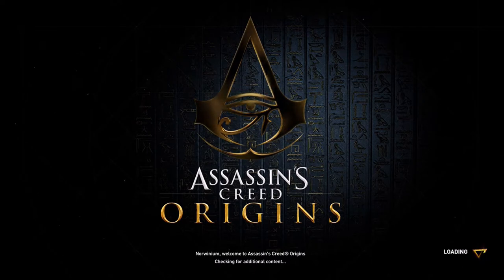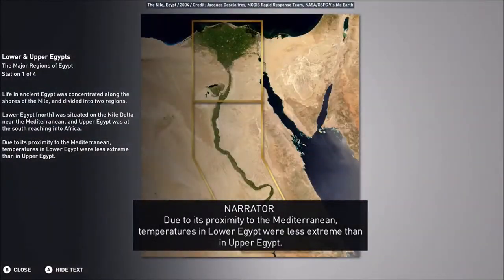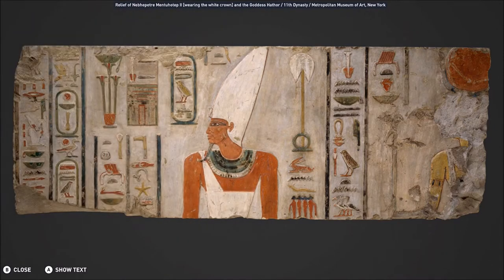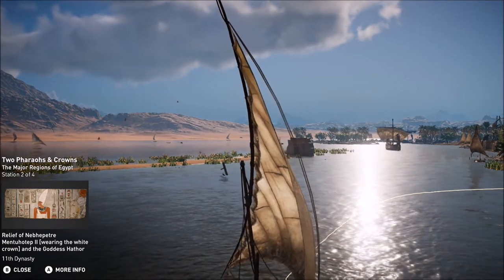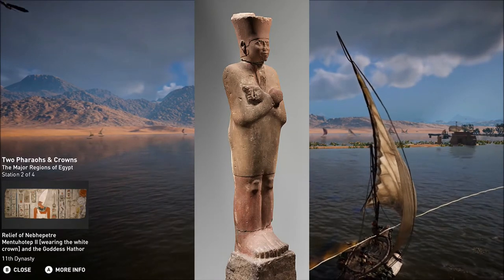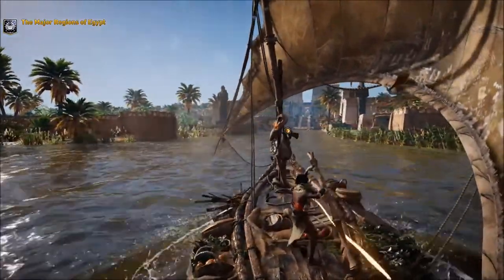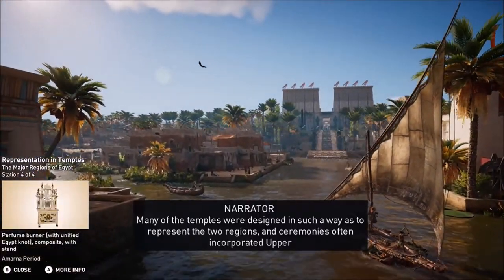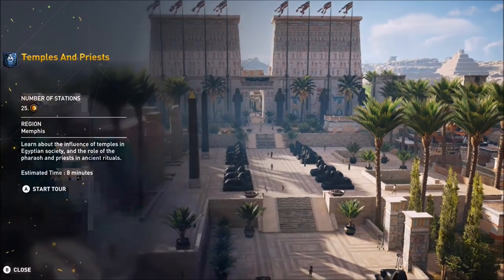Discovery Tour Extra+: Mentuhotep II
Discovery Tour: Extra+
Assassin´s Creed: Origins

Tour 1: Egypt
Nebhepetre Mentuhotep II

Thanks also to the staff at edX and HarvardX. Their free courses have been pivotal for my ability to conduct research in the field of Egyptology.